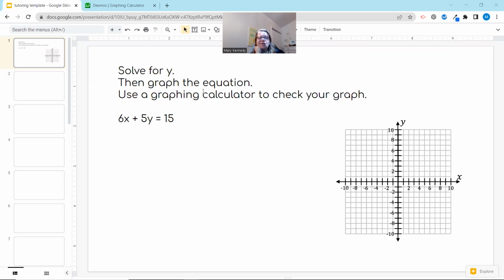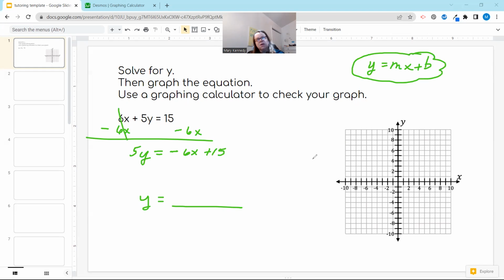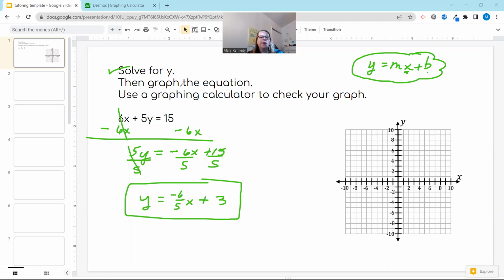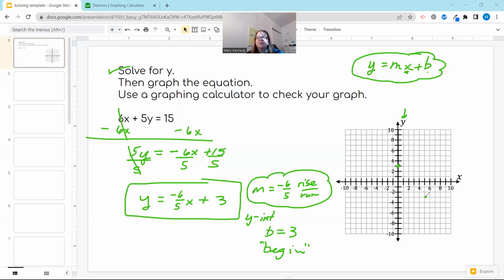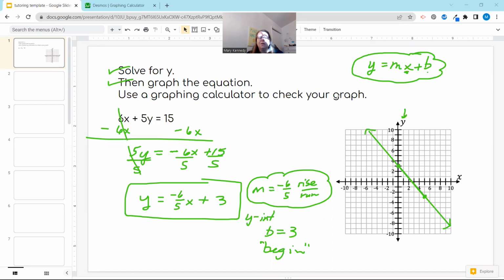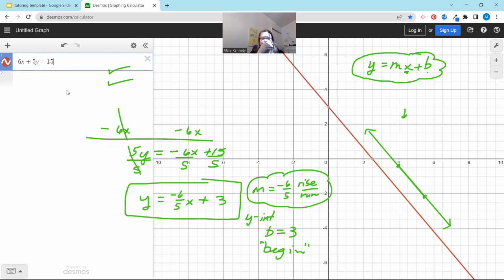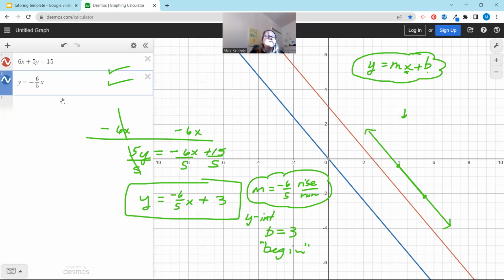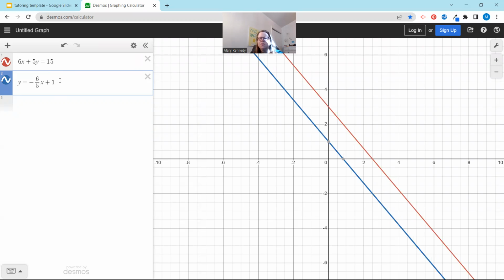Algebra Study Hall: linear equation in standard form--solve for y and graph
How do you solve a linear equation for y?  Why is that a good way to graph a linear equation?